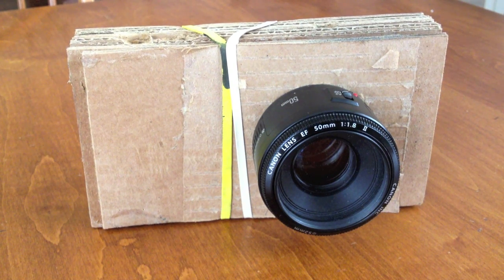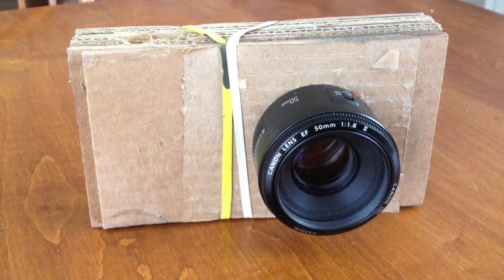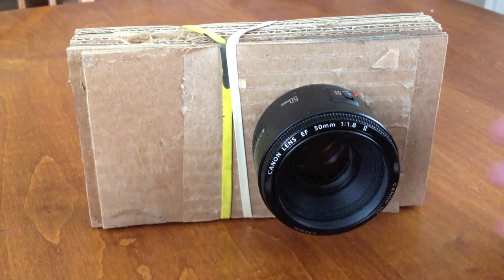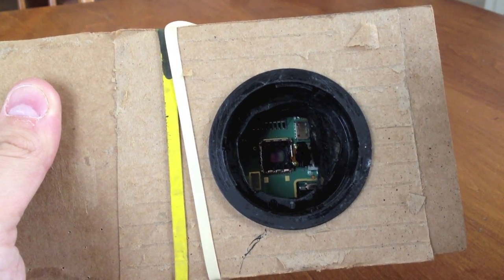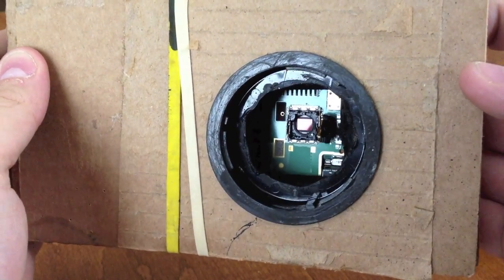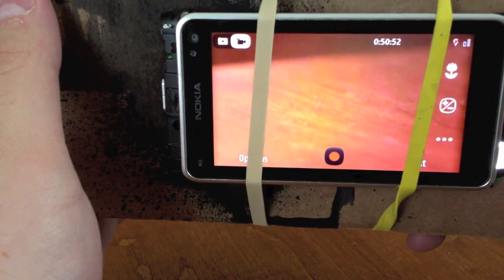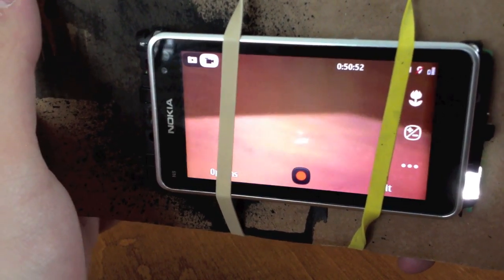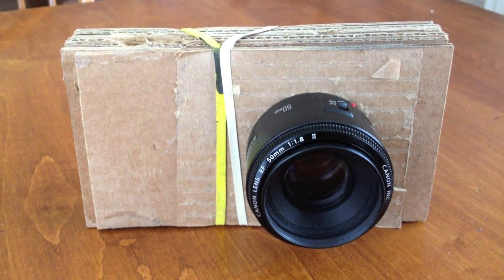Canon EF to Nokia N8 Adapter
Canon EF to Nokia N8 lens adapter.

I'd like to explain the more finite details about the N8/EF adapter that I completely ignored in the video, the first thing being how I conceived this in the first place. Simply, my 2" nosepiece adapter will not fit on the Takahashi, but a wide mount Canon EF t ring will - so an EF lens adapter was the path of least resistance to make that setup work.

That said the adapter is constructed of 9 pieces of corrugated cardboard spray glued together measuring 7.25"x4.1"in. Each piece is roughly 4mm deep. Total depth assembled is ~37mm, but the flange distance of the Canon EF lens mount is 44mm, so what gives?

Originally, there were more pieces of cardboard involved to make the total depth closer to 42/43mm, however, when configured this way the N8 would not reach infinity focus. This is because I did not account for the distance from the back of the unit to the bottom of the motherboard where the CMOS of the N8 is located. I removed a piece of cardboard and shoved the EF "baynoet" (ie, hacked rear lens cap) deeper into the unit which worked, albeit with the caveat of now allowing the lens to focus past infinity - which is annoying if you're not careful. Remember, this is an improvised first attempt.

Another thing to consider regardless of how "beta" this is is that there is no real "control" of the lens since the mount is by name "electro-focus." Obviously focus is manual only (some older EF lenses will not focus at all if not connected to a camera body), and lens aperture is stuck wide open, so images are a little soft. How do you remedy this? Well, I figure you could hack up an old EOS body and use the parts to at least control the aperture. Autofocus is pretty much not going to happen unless someone out there knows how to hook up an EF lens to the N8, and write the software to match. On the flip side, I could probably adapt this to Nikon F mount and at least get a manual aperture control, but that would be too easy...

Finally, I should talk about how the ability to shoot super color shifted videos makes the N8 more "indie", but we'll save that for another time .

Also, check out the comments on the post about this on My Nokia Blog - I've been answering questions over there.